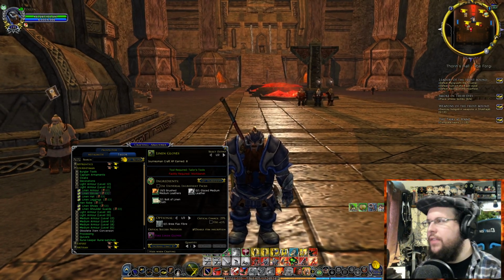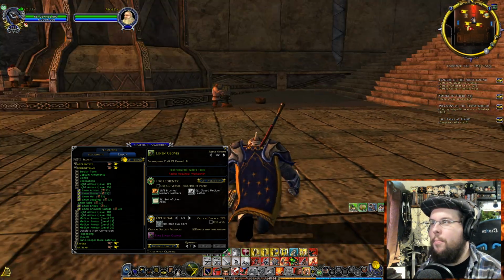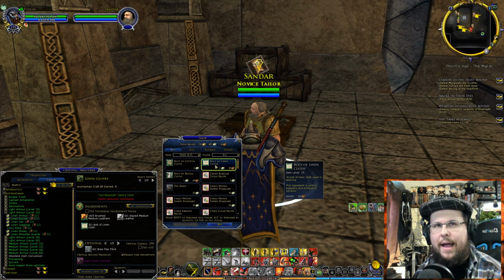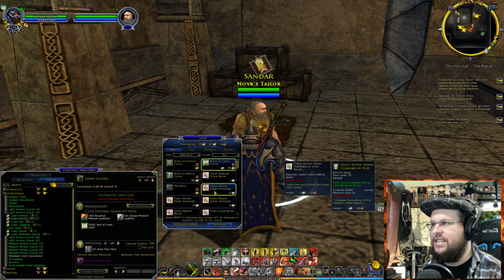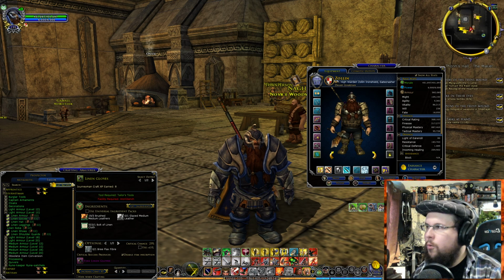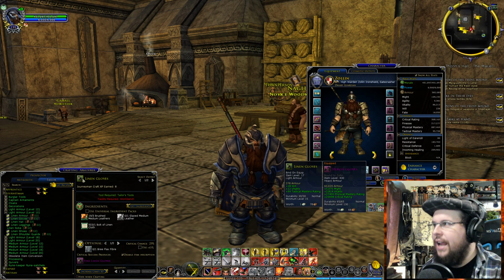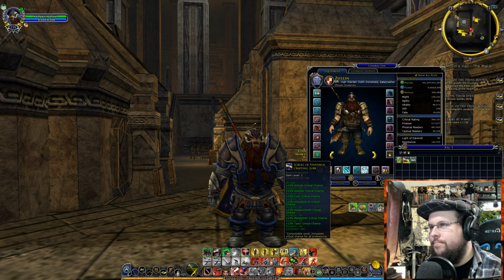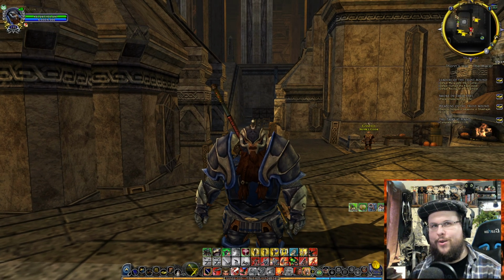Where do I find my Crafting Materials in LOTRO? - what is Criting an Item mean? | A LOTRO Guide.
Dwarven Royal Guard:
Dwarven Iron Guard: Rataldo, Evynlore.com, Jethros
Dwarven Shield Guard: 1 !!!
Dwarven Axe Guard: 2 !!!
Dwarven Rangers: 2 !!!